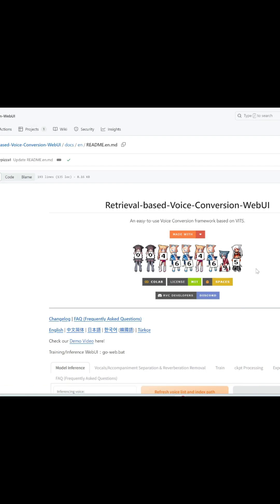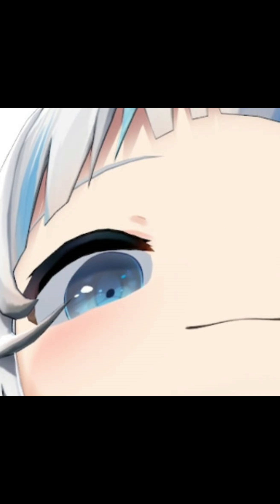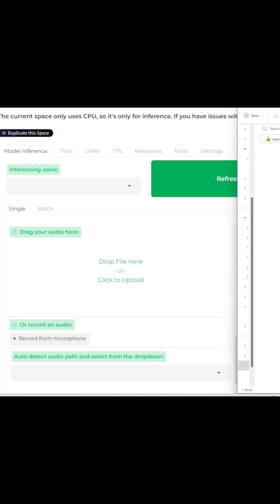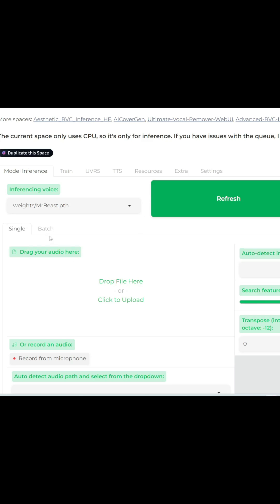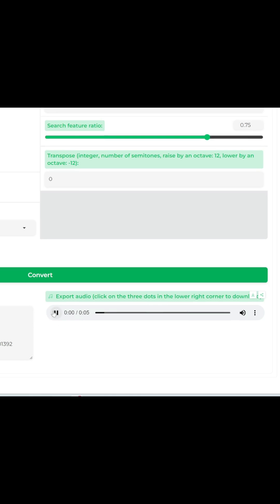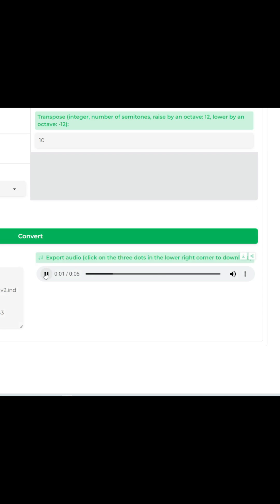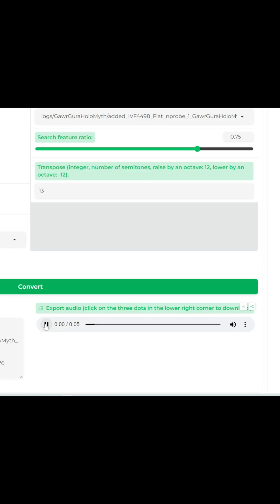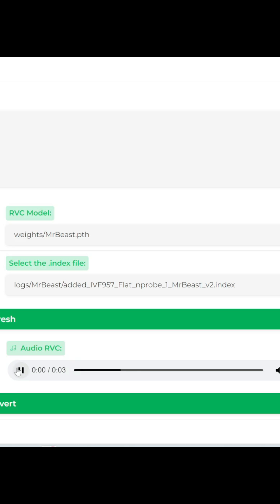How To Use RVC Voice Conversion ONLINE For FREE (No GPU Needed)